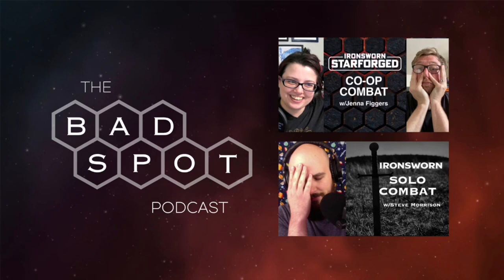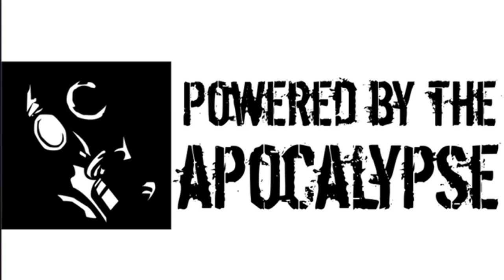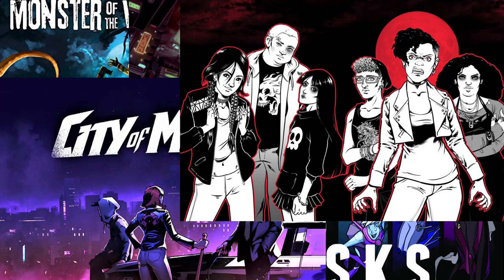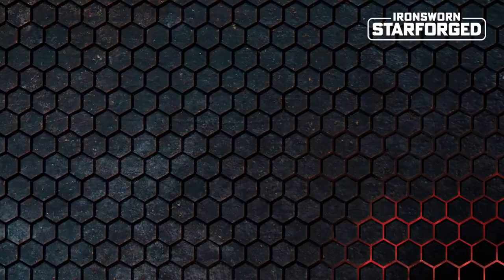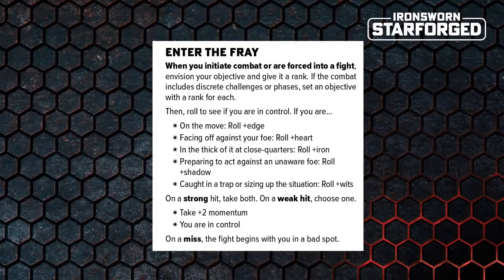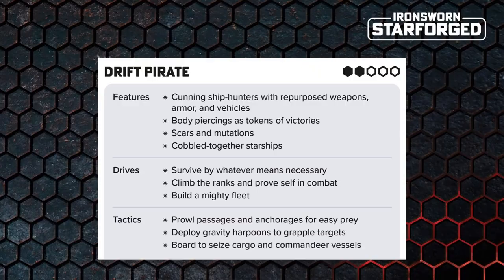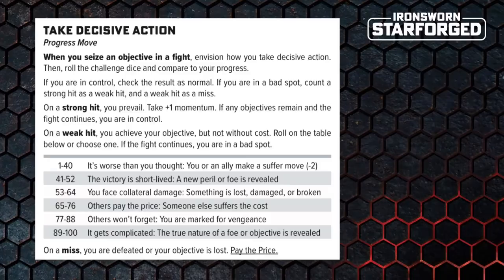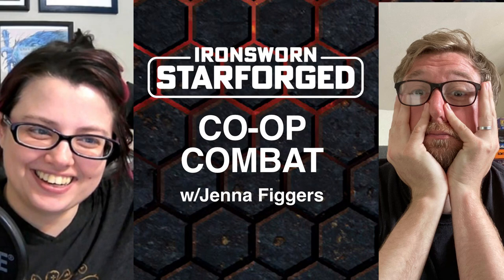Ironsworn: Starforged | Combat 101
Join me as I take you through combat in Ironsworn: Starforged.

If you'd like to see the system in action, checkout the co-op Starforged combat example with Jenna Figgers

And you can check out the solo combat example using the Original Ironsworn with Steve Morrison

Ironsworn: Starforged is NOW OUT!

What’s that? You can download the original Ironsworn for free? I know, right?